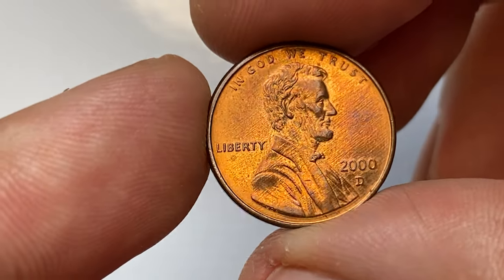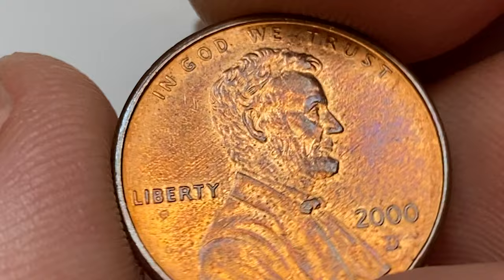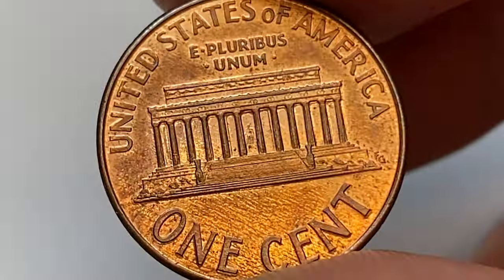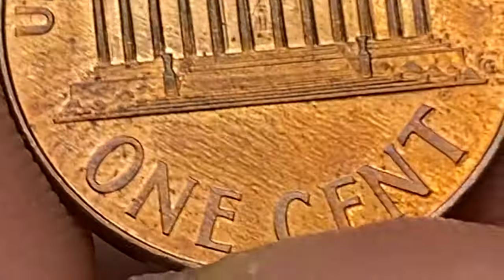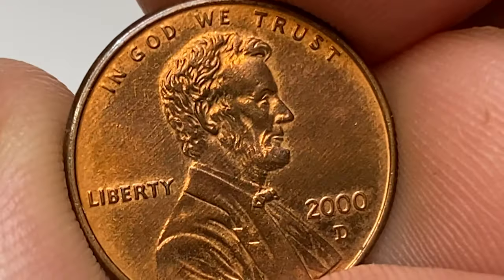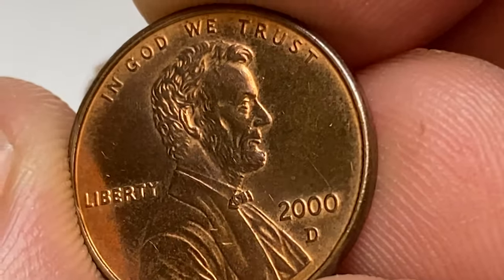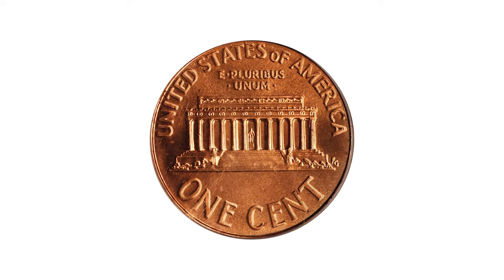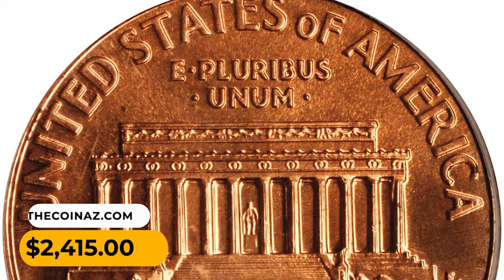Shocking price of 2000 penny revealed!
Curious about the value of a 2000 penny? Watch as we unveil the surprising worth of this coin and discover if it's worth more than just one cent!